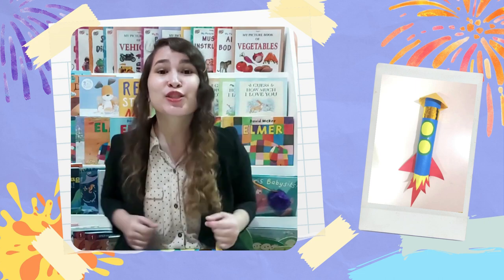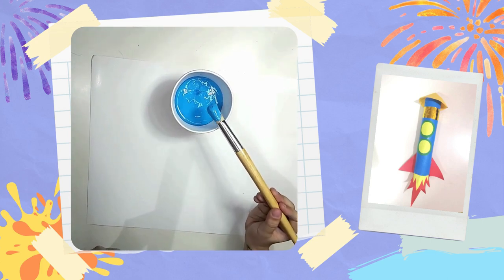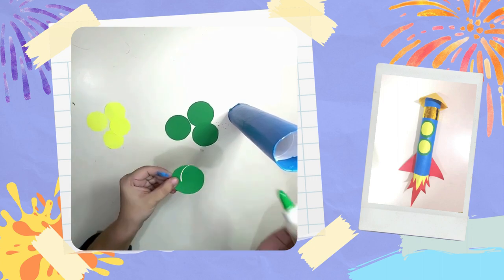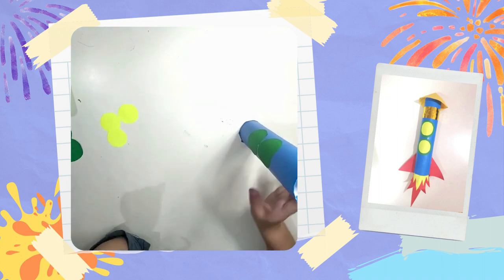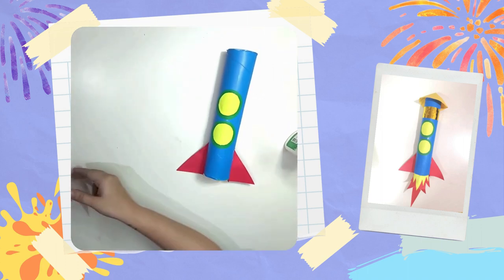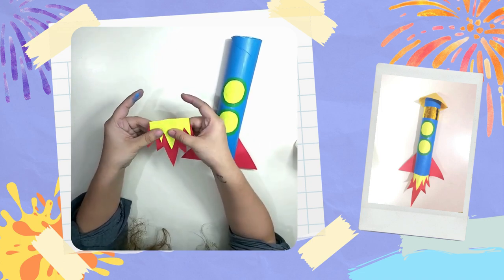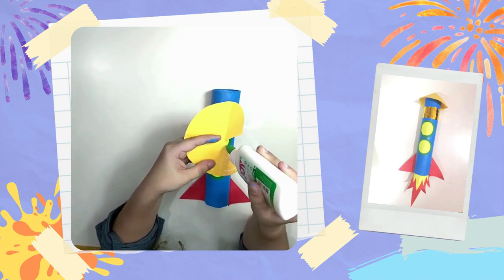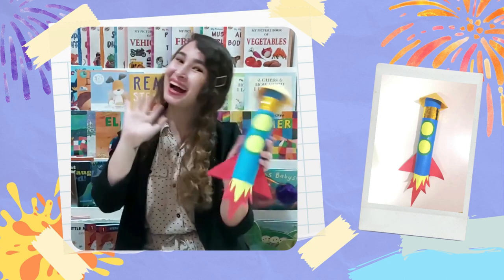Rockin' the Rocket Art | SAYL Arts & Crafts with Teacher Charlene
Create this simple yet wonderful art just by using simple  materials like paint, colored papers, and recycled tube! let's tinker and play with your rocket art!